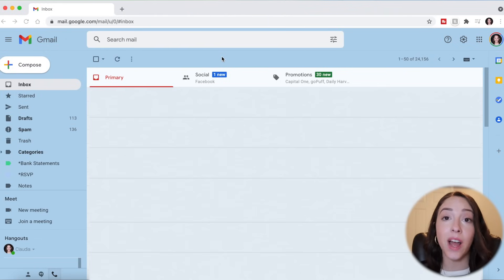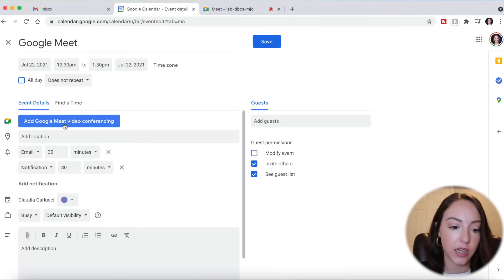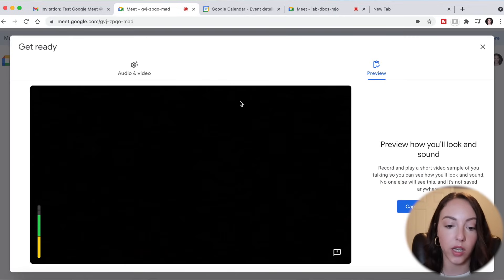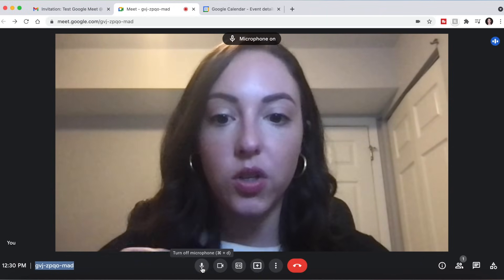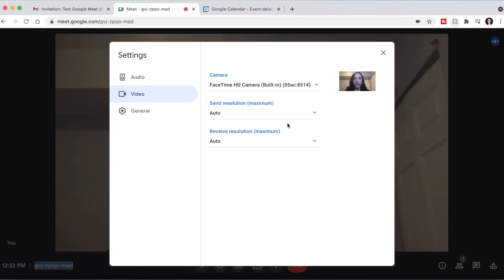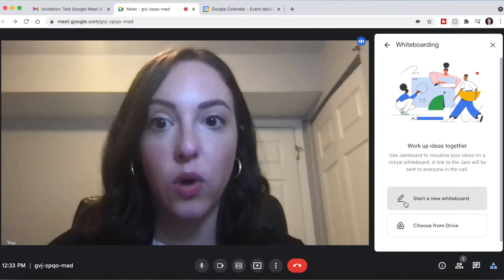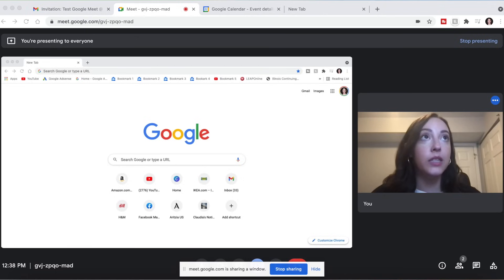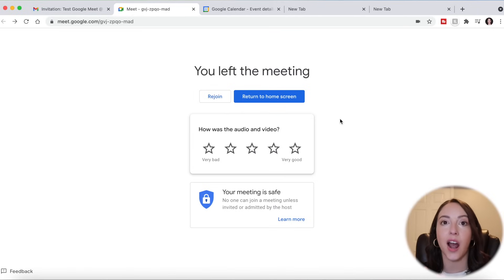Google Meet For Beginners! | How To Use Google Meet in 2021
Today's video is about using Google Meet for Beginners! I want to go over how to use Google Meet in 2021 since they have released some new features since we all started utilizing virtual meetings more last year.

Intro: 0:00
Scheduling/Joining/Starting a meeting: 0:39
Checking video and audio: 2:52
Meeting Features: 3:48
Whiteboard: 6:34
Screen sharing/presenting: 7:07
Outro: 9:03